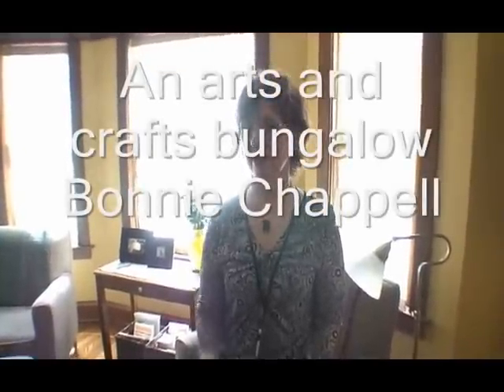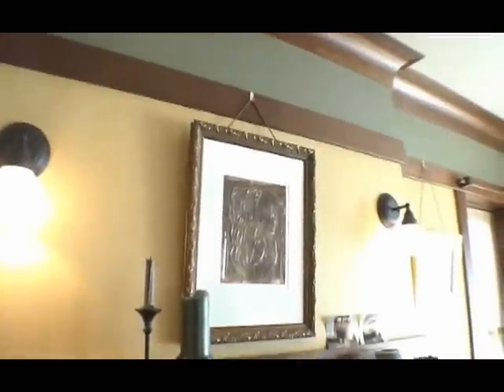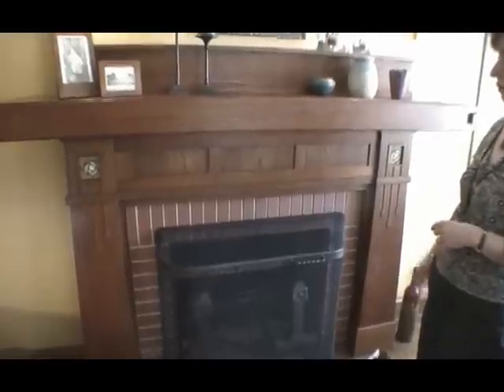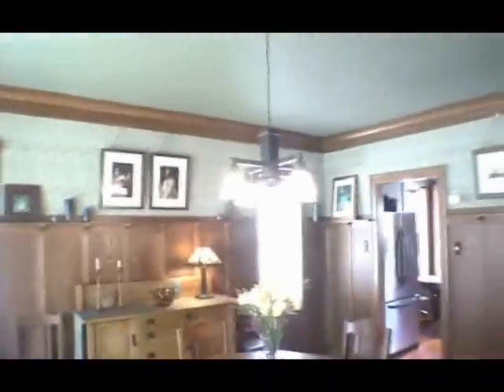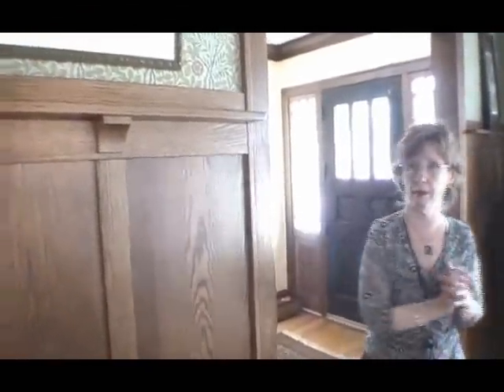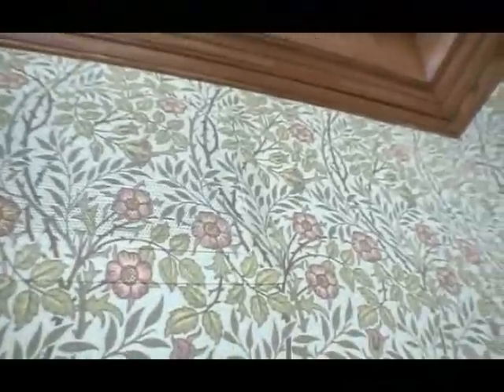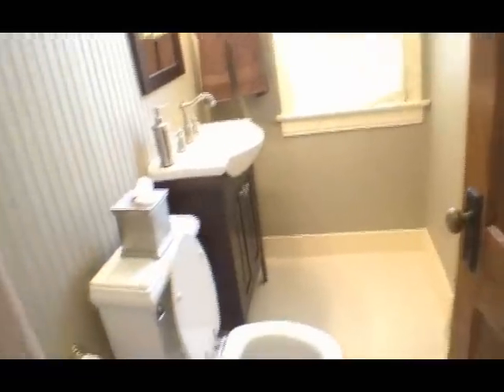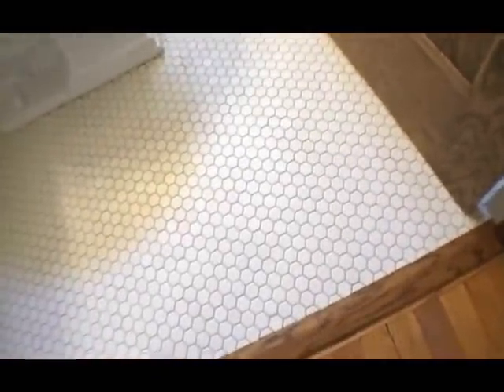A Beverly arts and crafts bungalow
Bonnie Chappell shows YoChicago's Mark Dalton around a lovingly updated bungalow at 1744 W 100th Pl.